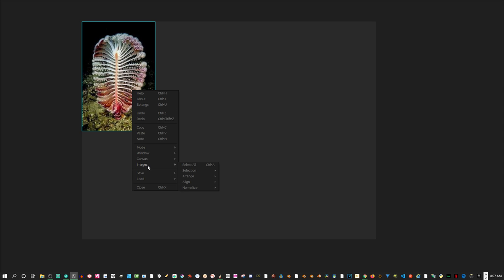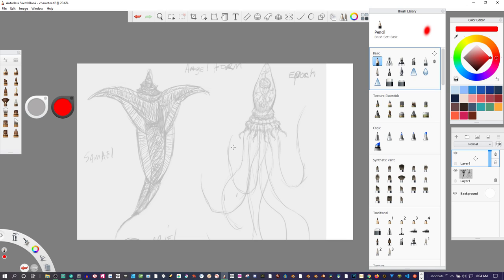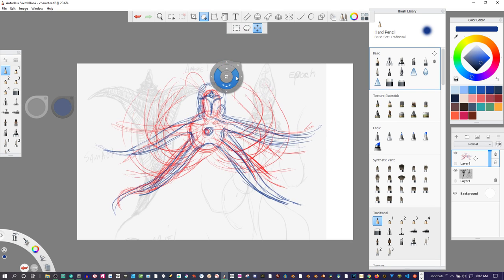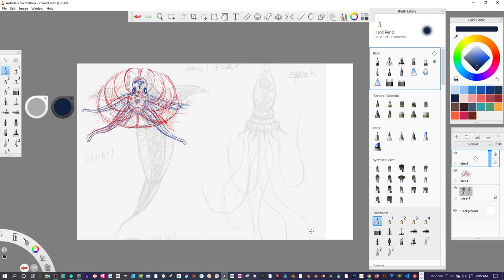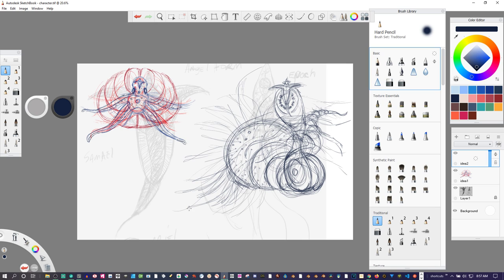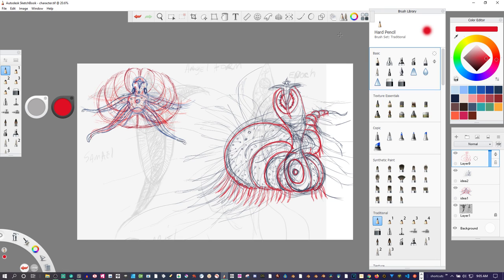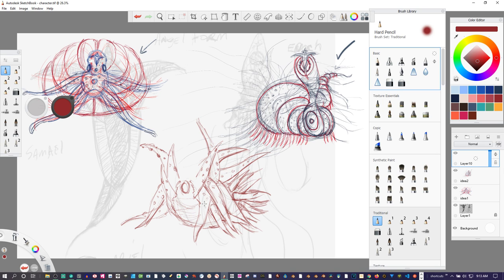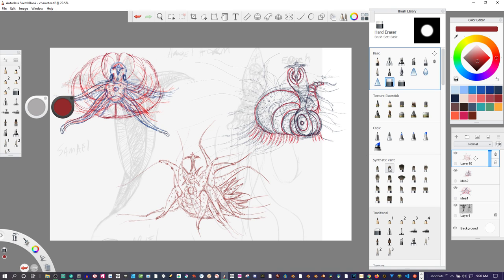Creating concept digital comic book art in Autodesk Sketchbook pro - Part One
This is part one of a video series of me drawing concept digital comic book art live using Autodesk Sketchbook pro.

Come join me and the ARTuRMY let&#39;s get better at art together.

Tools used:
- Autodesk Sketchbook pro

Autodesk Sketchbook pro, Twitch, Drawing Practice, Digital Art, Concept Art, Comic Book Art, Character Design, Character Divine, promo concept digital art,